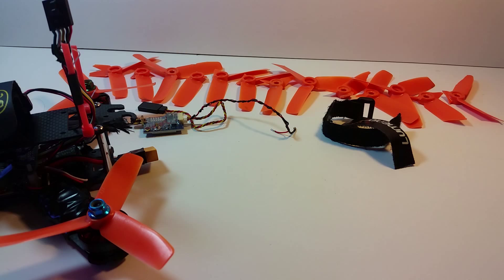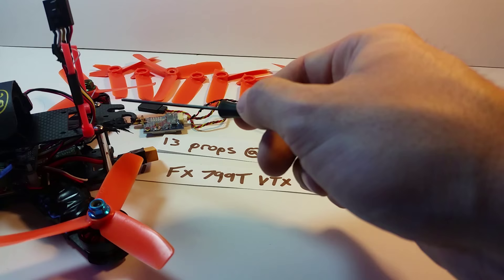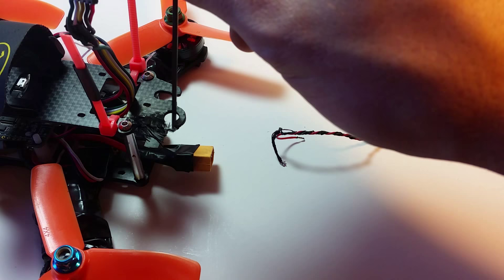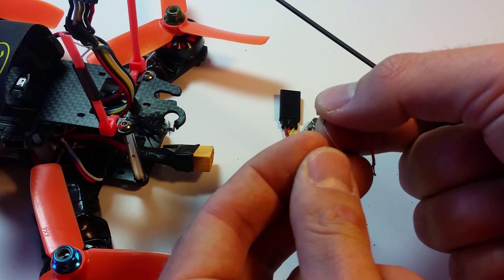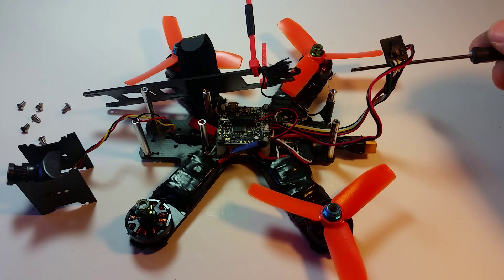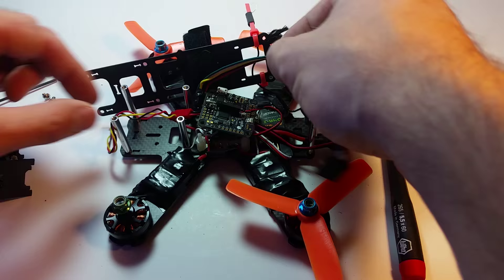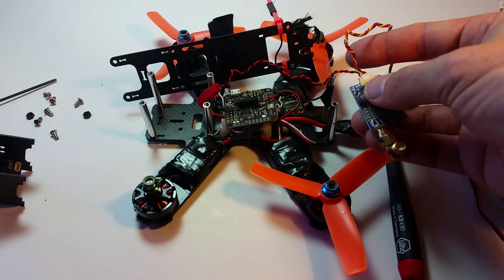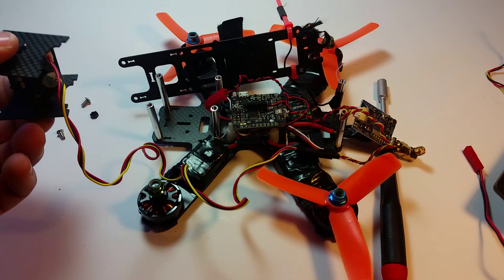VLOG 04 -- How to wire your FPV system for race day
After spending some time down in Atlanta, GA for F3 expo, I learned that there was some information that I didn't have ahead of time about how I should have my FPV system wired for FPV. As a result, I wanted to quickly share what I learned while I was at the event.